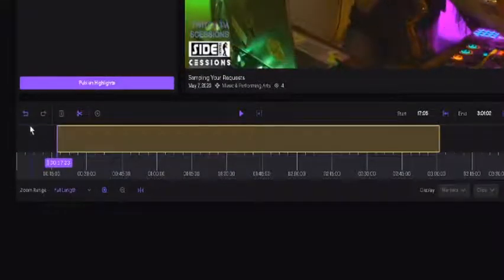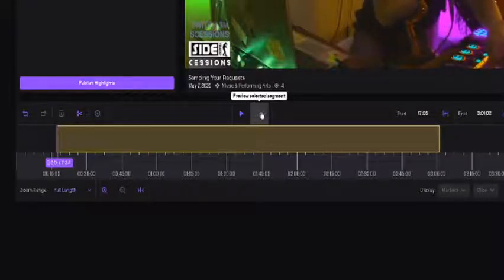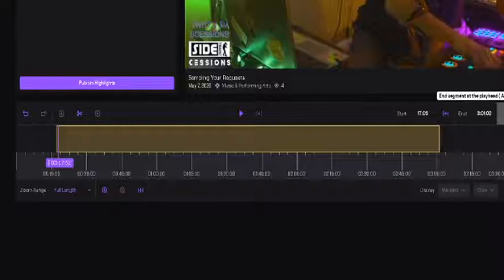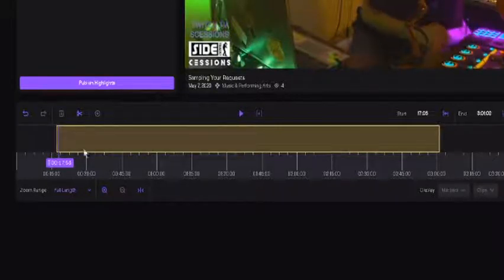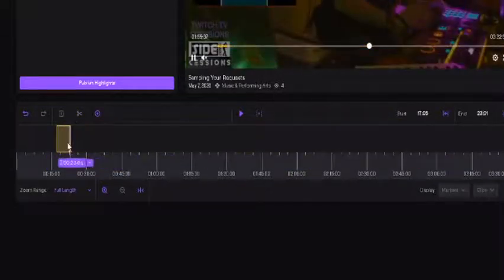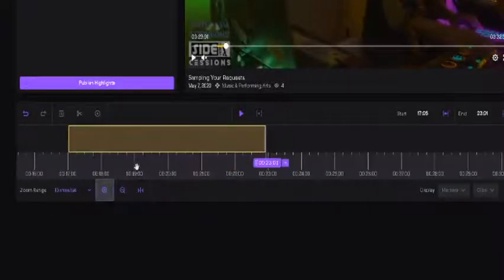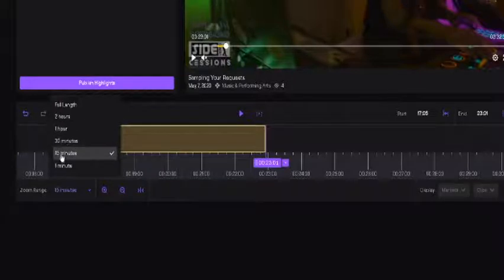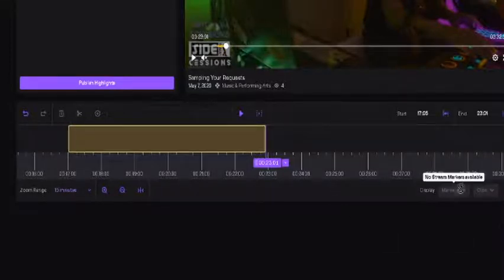Twitch Tabs: Highlighter (*Video Producer ) 2 of 2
This is a tutorial and description on the elements of the "highlighter" portion of the process..click down below!

For my freestyle stream channel.

*DON'T FORGET = hit that 💜 follow on twitch and 🔔 for notifications

And to follow is who I was hosting on my page (*he just went for the guiness book of world records for longest rap! 30+

Tell me what you want me to talk about next.

"DON'T FORGET TO SHOWCASE YOUR BARS IN THE COMMENTS"